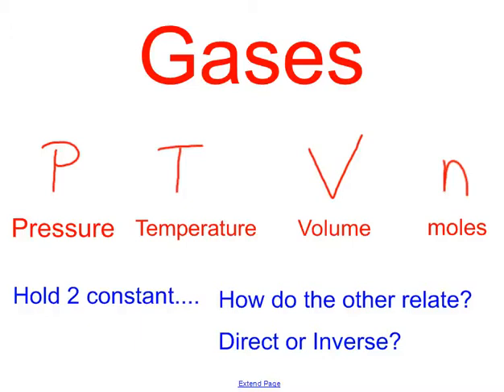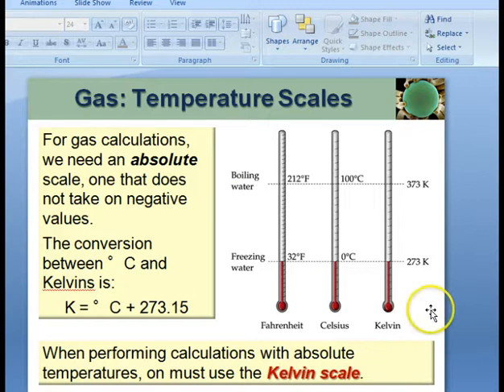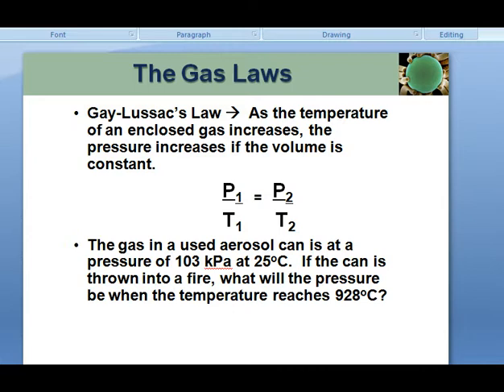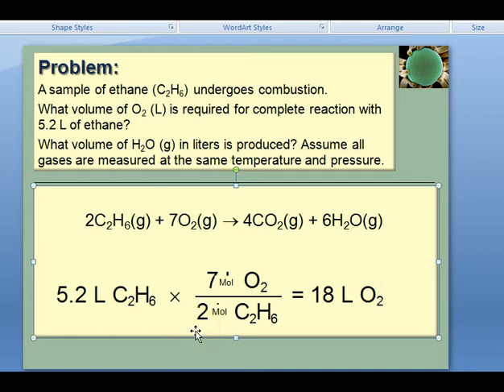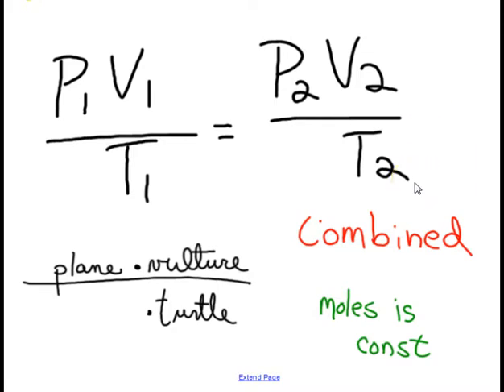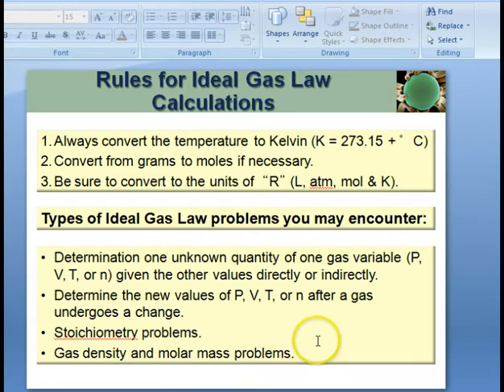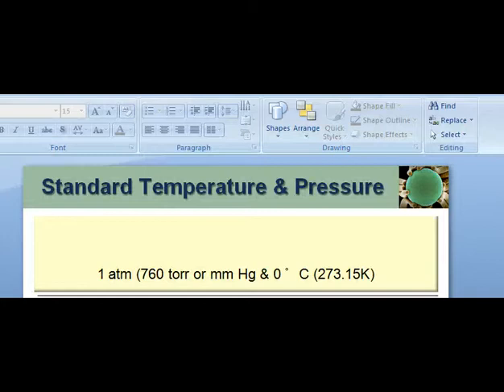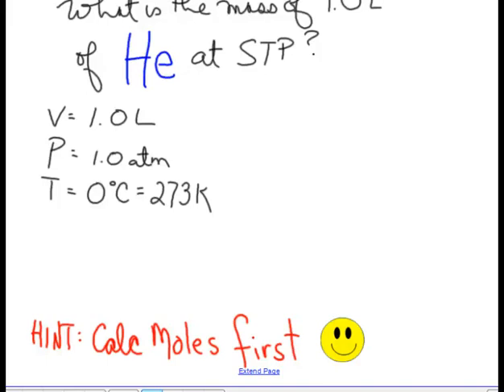HChem Gases II